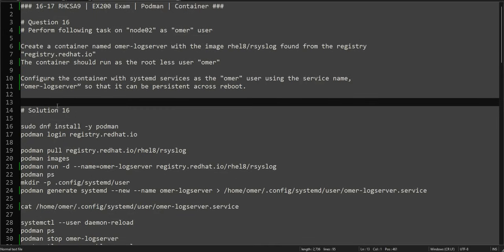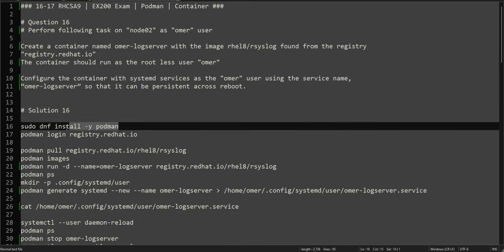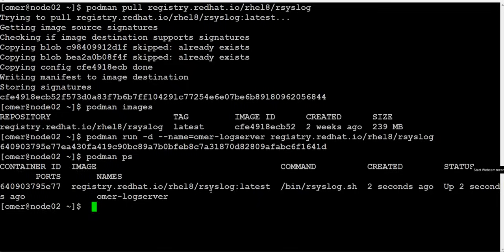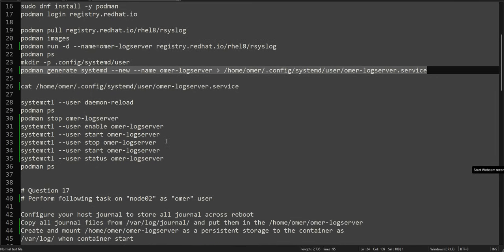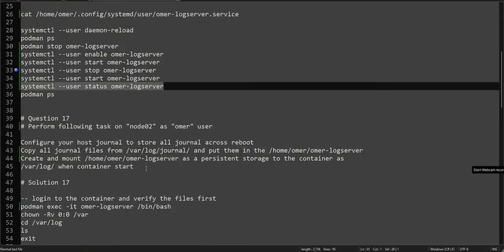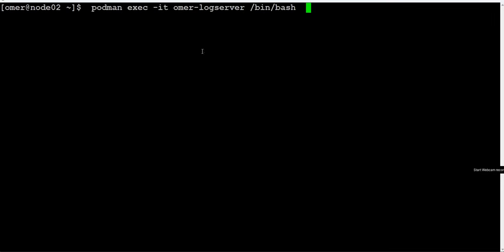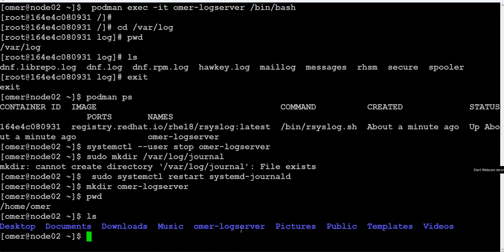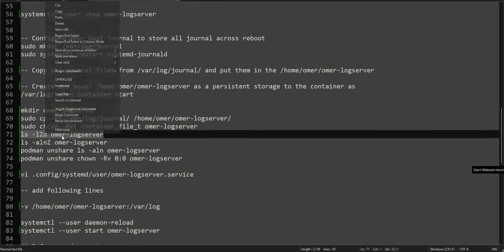16-17 RHCSA9 | EX200 Exam | Podman | Container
# Question 16
# Perform following task on "node02" as "omer" user

Create a container named omer-logserver with the image rhel8/rsyslog found from the registry
"registry.redhat.io"
The container should run as the root less user "omer"

Configure the container with systemd services as the "omer" user using the service name,
“omer-logserver” so that it can be persistent across reboot.

# Solution 16

sudo dnf install -y podman
podman login registry.redhat.io

podman ps
mkdir -p .config/systemd/user
podman generate systemd --new --name omer-logserver | tee -a /home/omer/.config/systemd/user/omer-logserver.service

cat /home/omer/.config/systemd/user/omer-logserver.service

Configure your host journal to store all journal across reboot
Copy all journal files from /var/log/journal/ and put them in the /home/omer/omer-logserver
Create and mount /home/omer/omer-logserver as a persistent storage to the container as
/var/log/ when container start

# Solution 17

-- login to the container and verify the files first
podman exec -it omer-logserver /bin/bash
chown -Rv 0:0 /var
cd /var/log
ls
exit

systemctl --user stop omer-logserver

sudo mkdir /var/log/journal
sudo systemctl restart systemd-journald

vi .config/systemd/user/omer-logserver.service

-- add following lines

-v /home/omer/omer-logserver:/var/log

systemctl --user daemon-reload
systemctl --user start omer-logserver